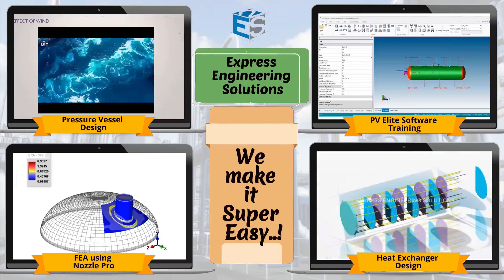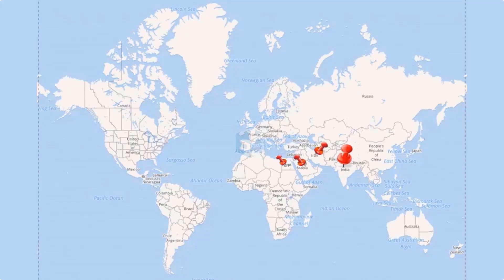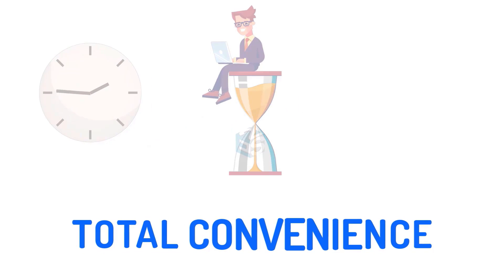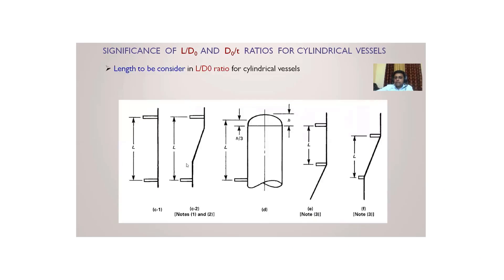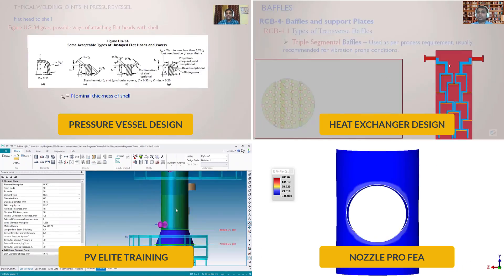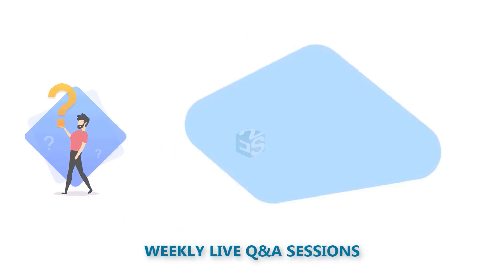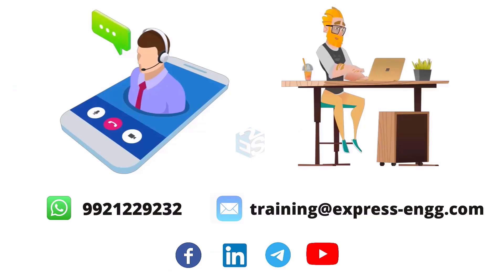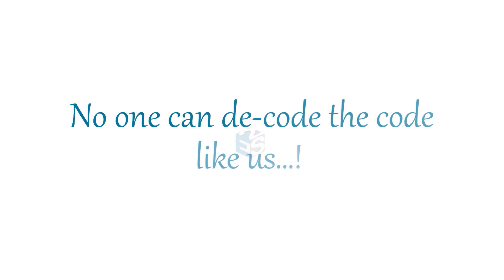Static Equipment Design Training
Express Engineering Solutions (E2S) | We provide Professional & Expert training on Mechanical Design of Heat Exchanger as per TEMA & ASME Sec VIII Div-1, Pressure Vessel Design as per ASME Sec VIII Div-1, PV Elite Software training & FEA using Nozzle Pro Software.
We also provide Design, Detailing & Analysis services.